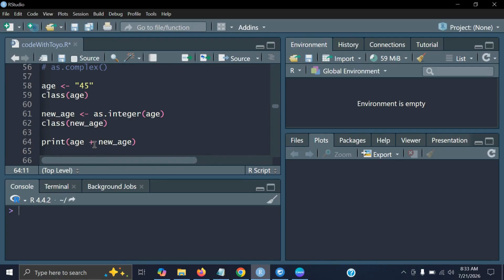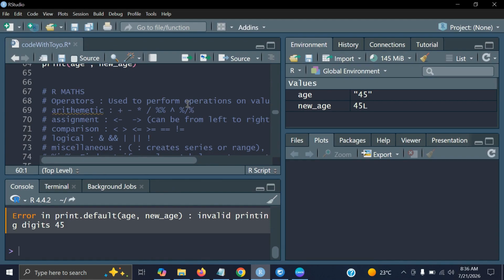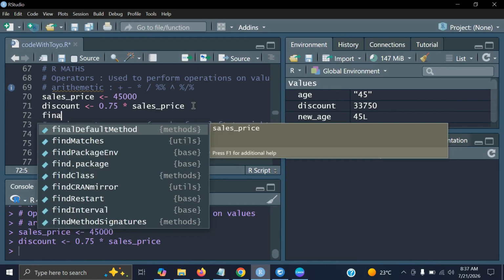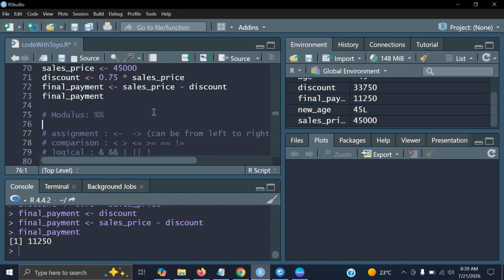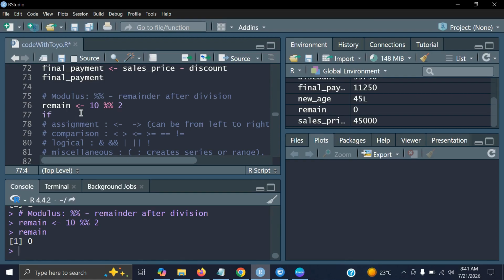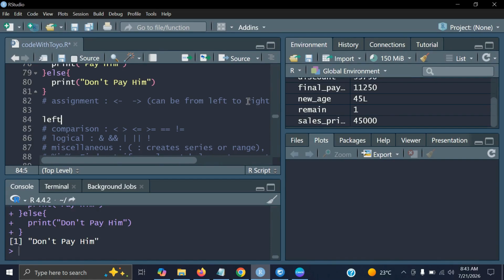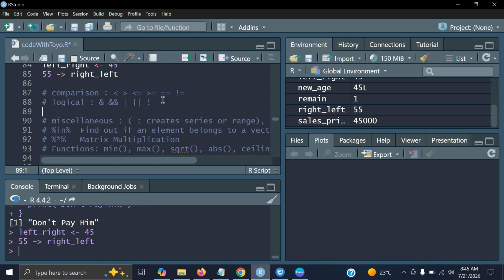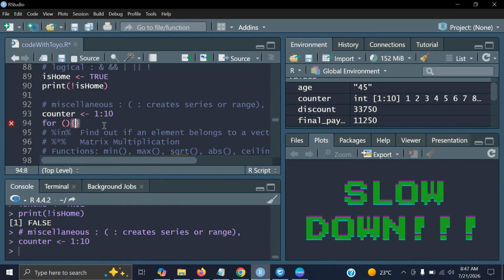R Made Easy Part 3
Type Conversion - Operators - Logic